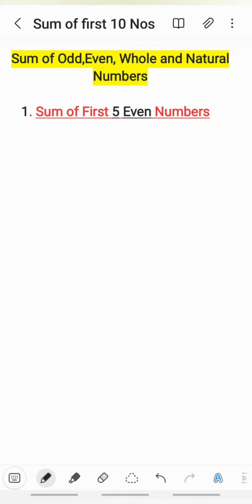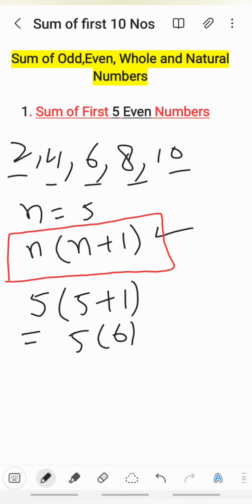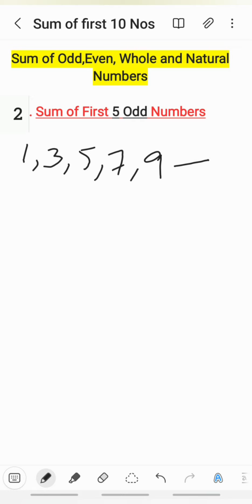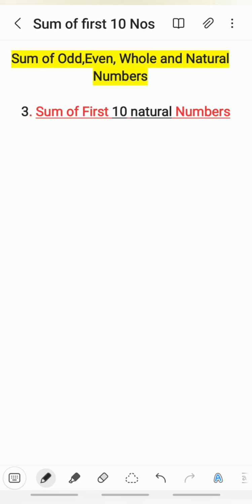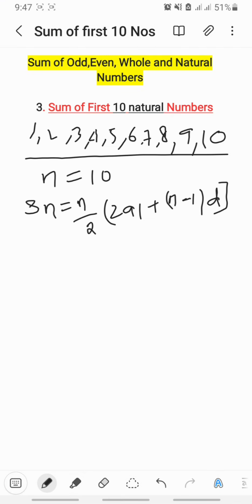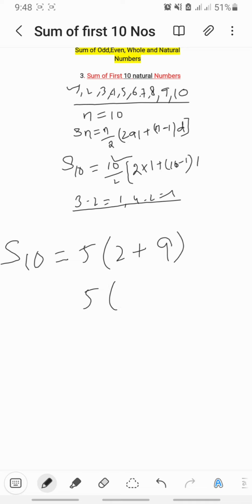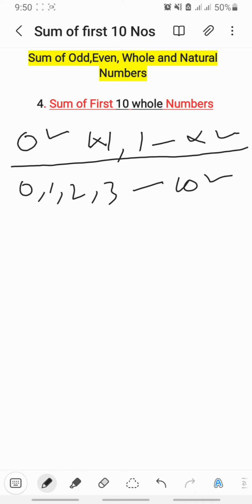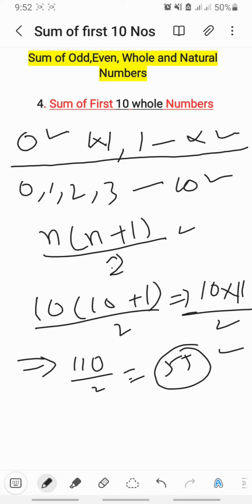How to find sum of even,odd,whole and natural numbers| math mcqs, sum of first 10 numbers| fpsc math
Hellow,
In this channel, we provide educational material related to career tests. We provide most repeated questions of FPSC, NTS, PPSC, GBCE and other tests. We provide the following material.
. A series of Mathmatics short course.
. FPSC test preperations
. Current Affairs
. Pakistan Affairs
. Computer's most repeated questions
.FPSC test preperations
.GB Assistant Maths series
.Algebraic expressions lecture

Mathematics short questions
Fpsc mathematics
Work and time most repeated questions
Algebraic_expressions
Algbra_mcqs
Important_algebraic_short_questions
FPSC_repeated_math_questions
NTS_math
Test_preperation_math
Work_and_time_short_questions
Word_problem_short_questions